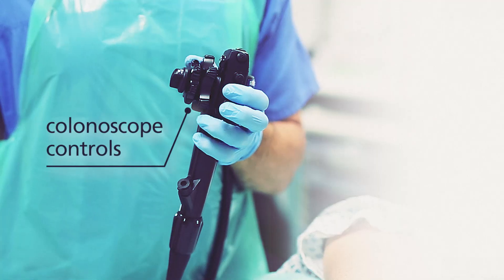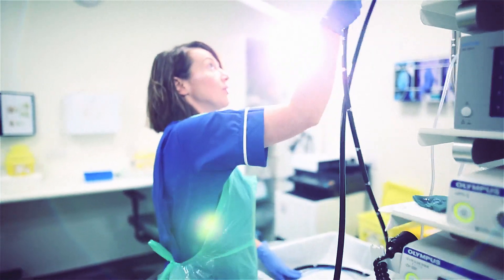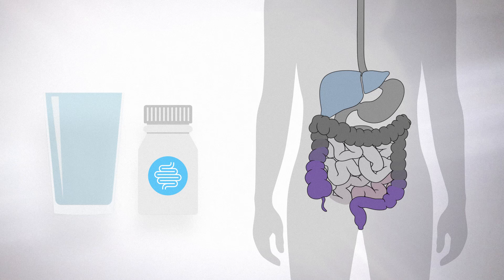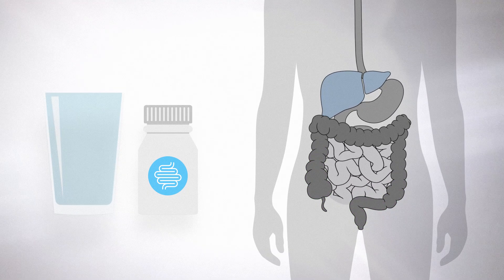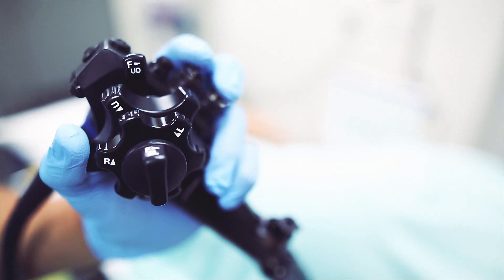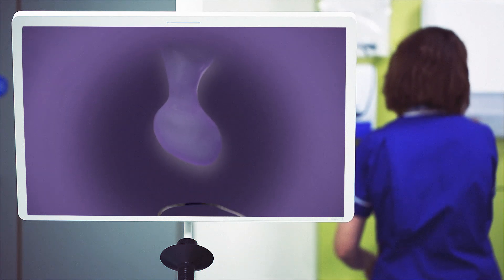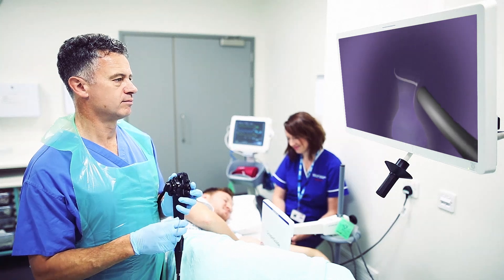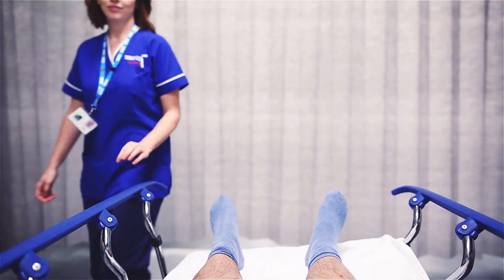What happens during a colonoscopy?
A nurse explains what happens during a colonoscopy, a procedure to check inside the large bowel, colon and rectum.